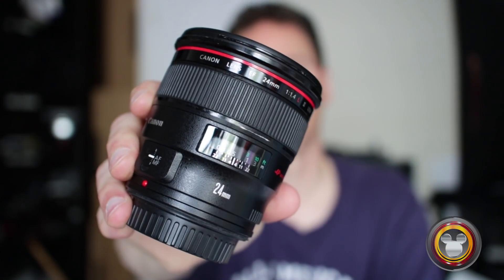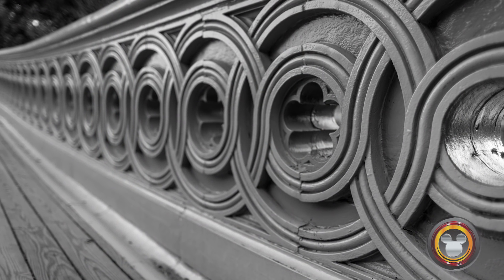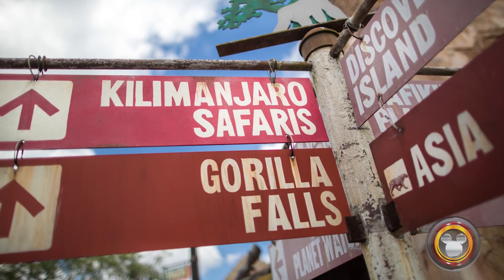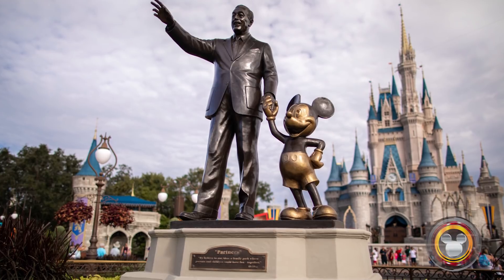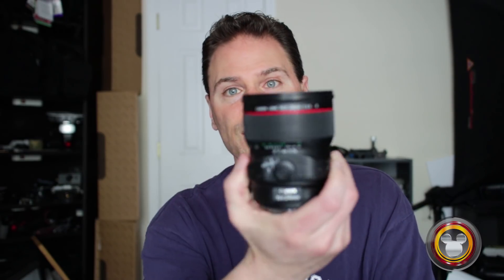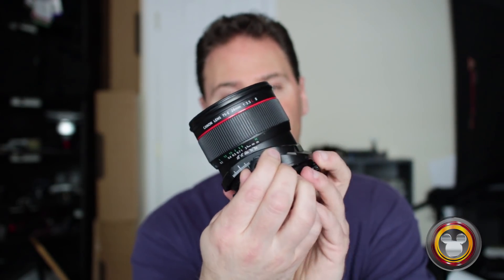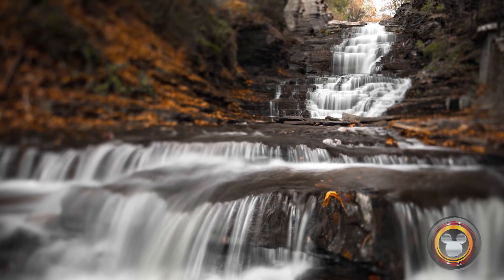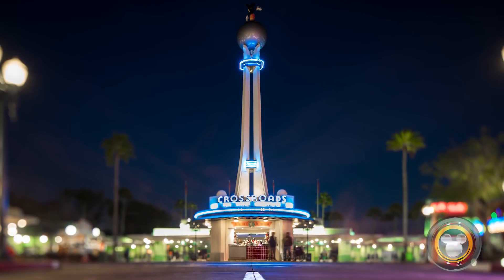Canon 24mm Lenses - 3 Lenses I Can't Live Without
I like to have a diverse bag of lenses, but how did I end up with three 24mm lenses? In this video I'll tell you about these 3 awesome lenses and why they each have their own special use!
-Eric

Canon 24-70 zoom lens
Canon 24mm 1.4 lens
Canon 24mm tilt shift lens